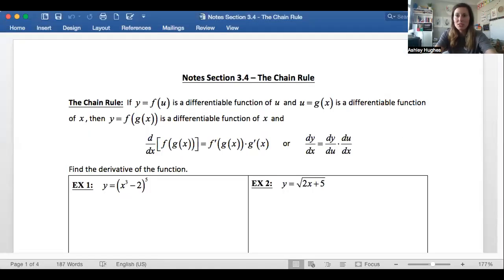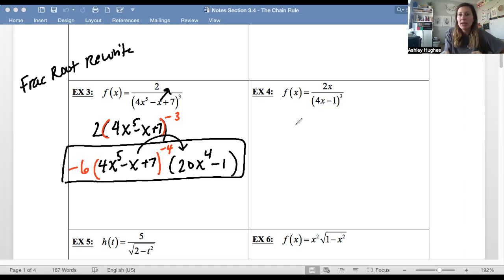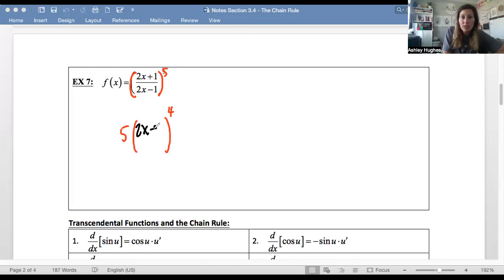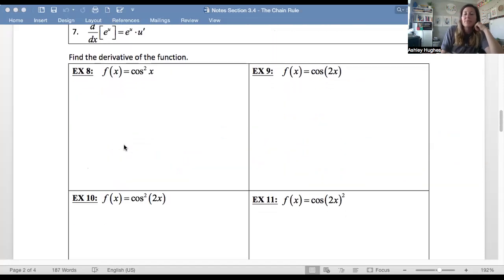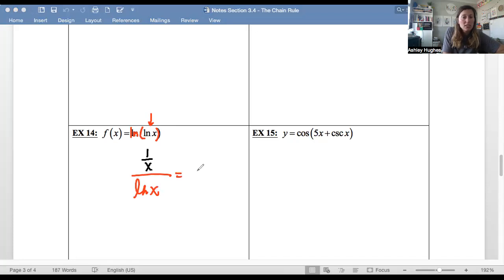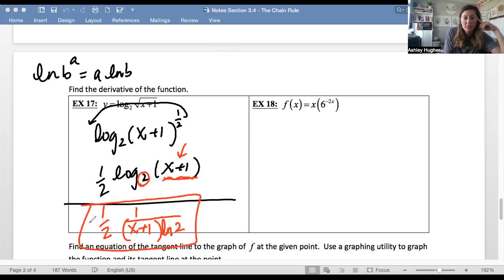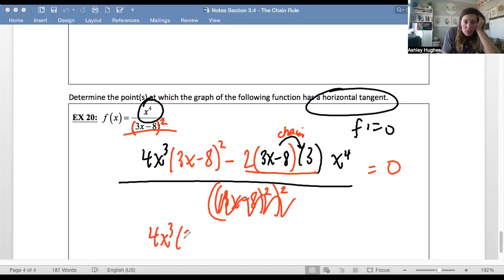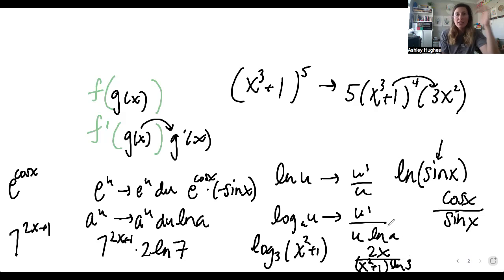Finding the Derivative Using the Chain Rule, How to Use the Chain Rule, Sec. 3.4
The learner will learn how to find the derivative using the chain rule.